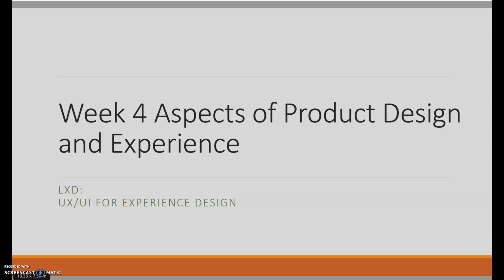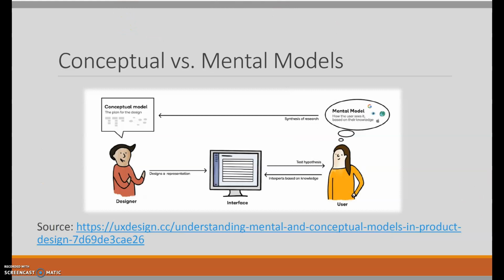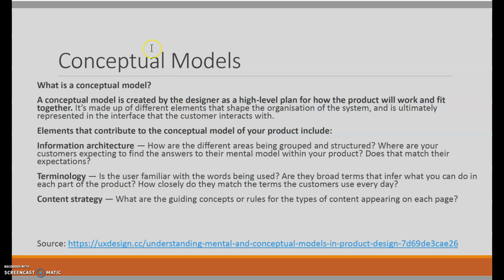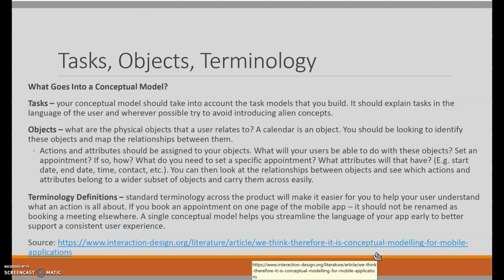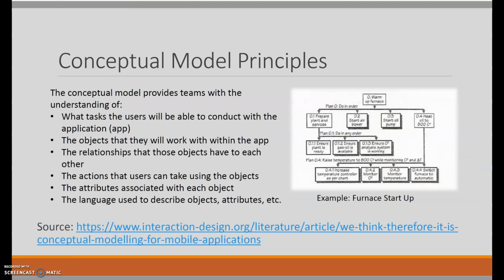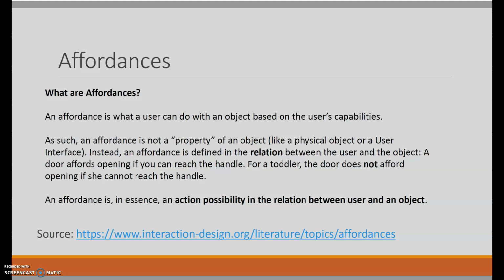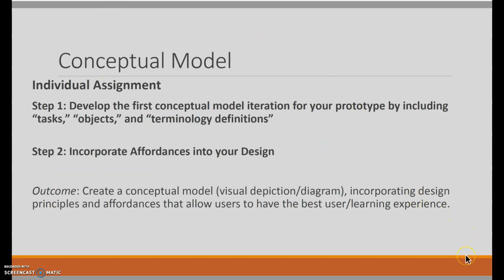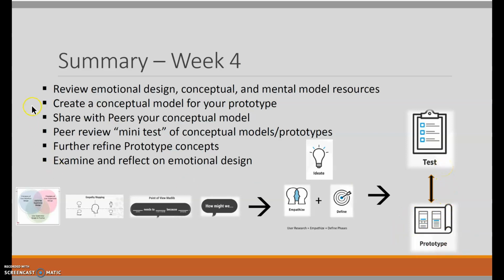Wk4_UXUI Video